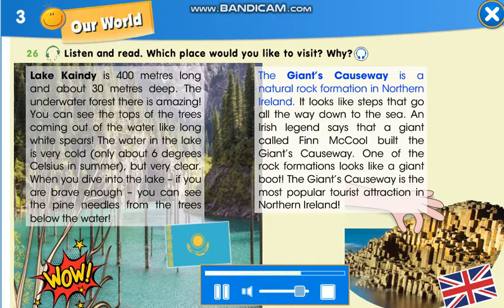Smiles 4 Module 3 p 48 ex 26 Our World